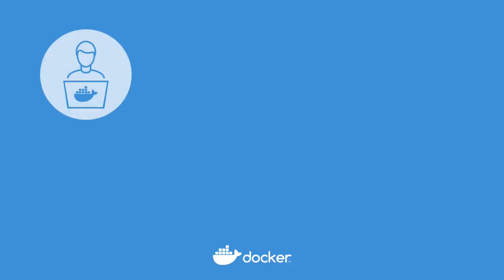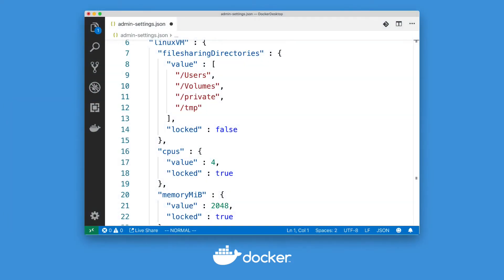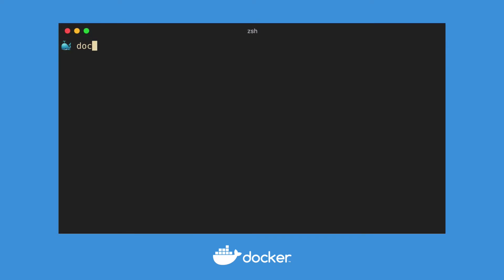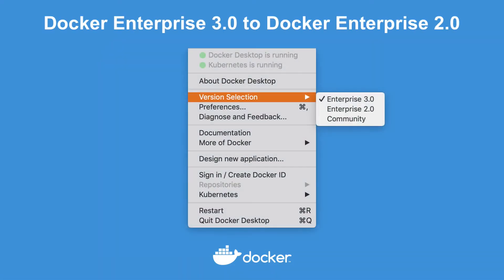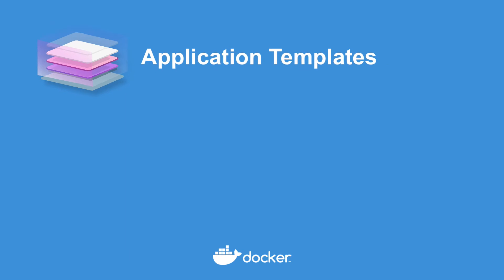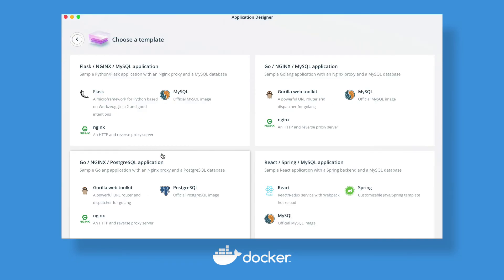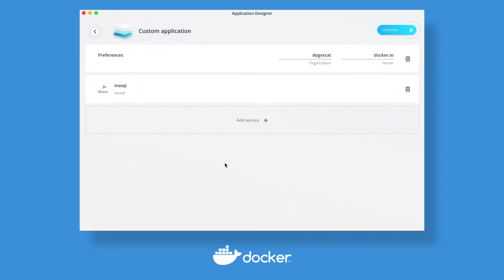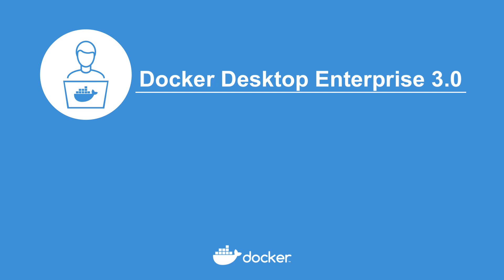Introducing Docker Desktop Enterprise | UI & Feature Overview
Gain a better understanding of the Mirantis ZeroOps approach both for Cloud Devs & Operators

Overview of the Docker Desktop Enterprise functionality, introduced in the Docker Enterprise 3.0 release. If you would like to learn more about the current state of the Docker portfolio of products, please